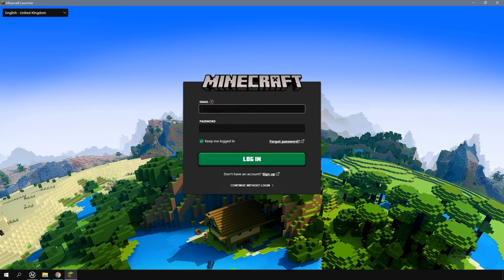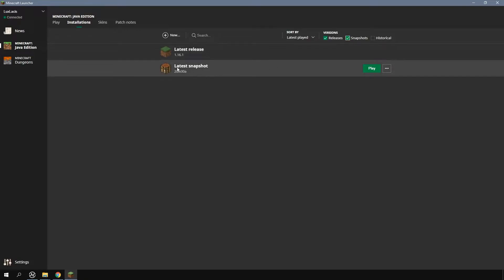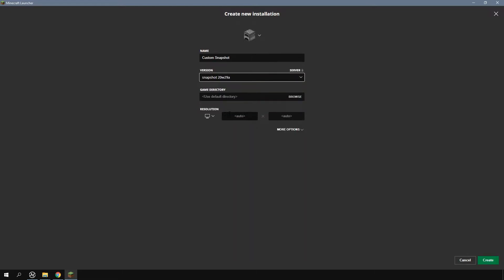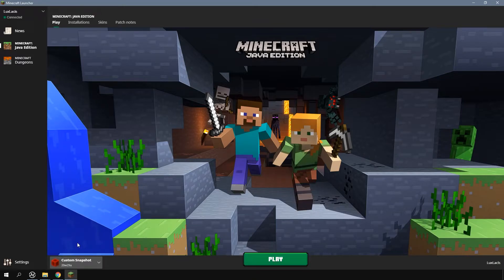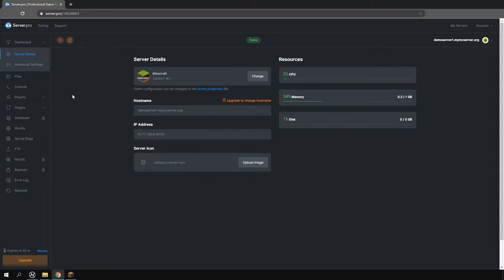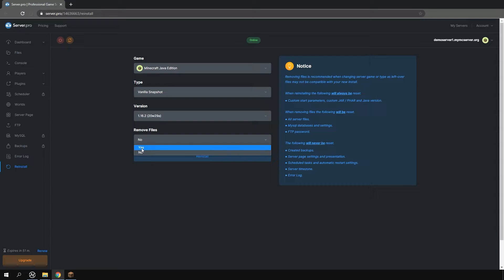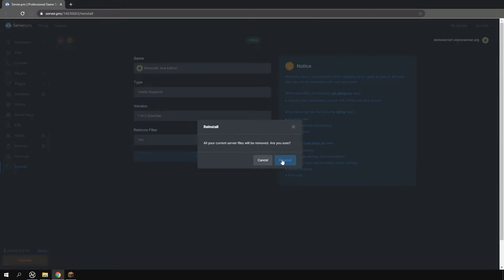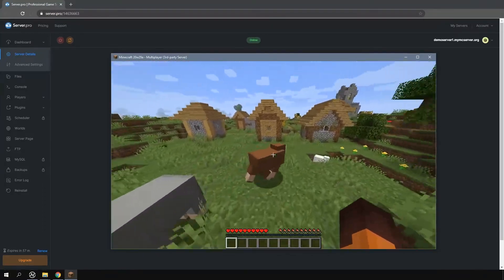How to Get a Minecraft Snapshot / Pre-Release - Minecraft Java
In this tutorial, we teach you how to install a Minecraft snapshot or pre-release on your client and your server.pro server.